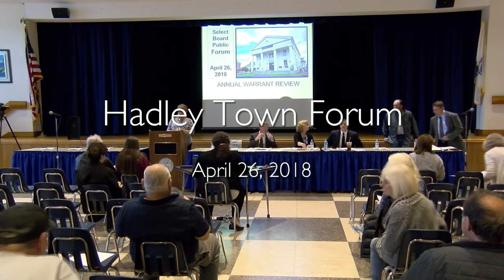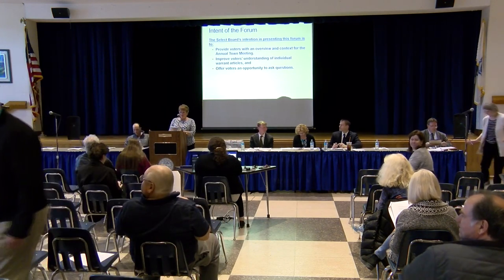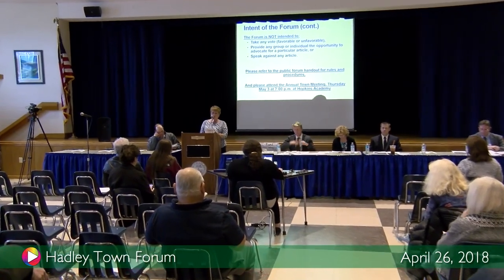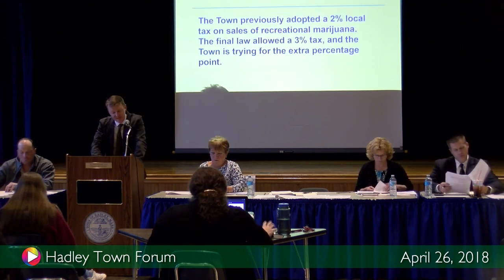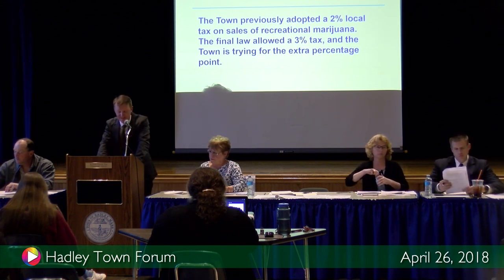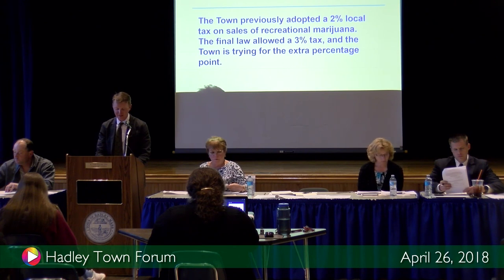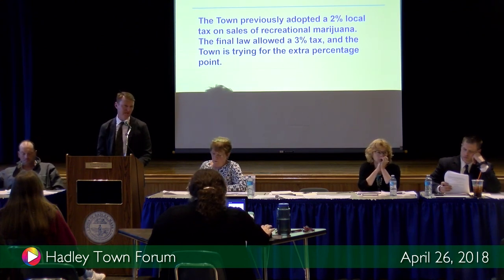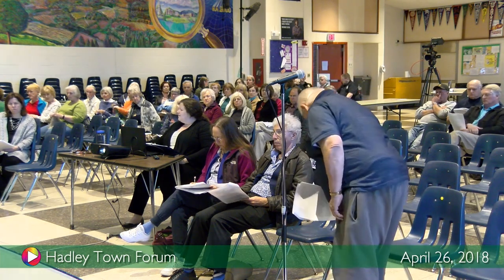Town Forum, April 26, 2018